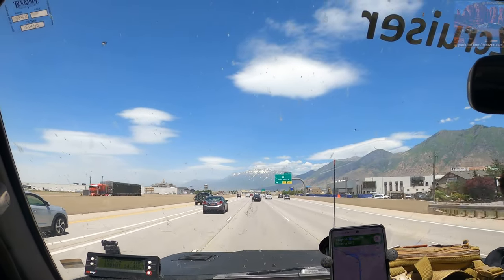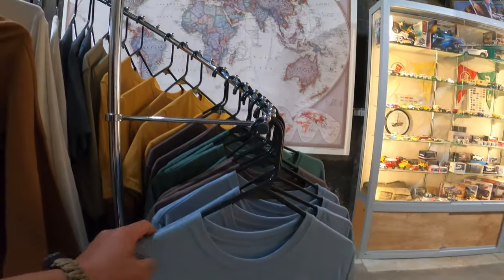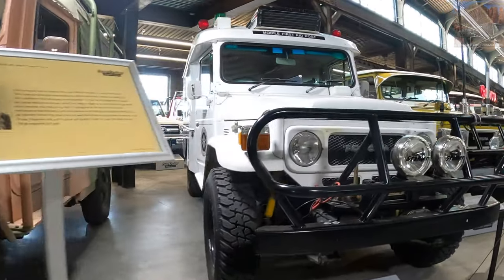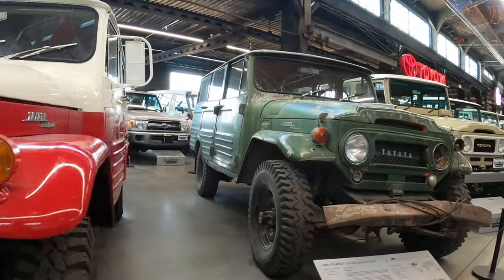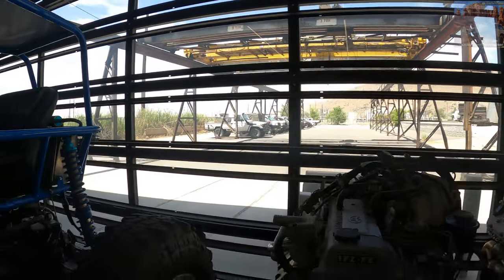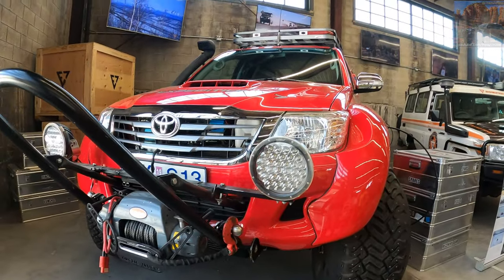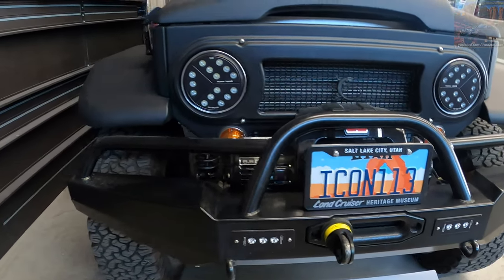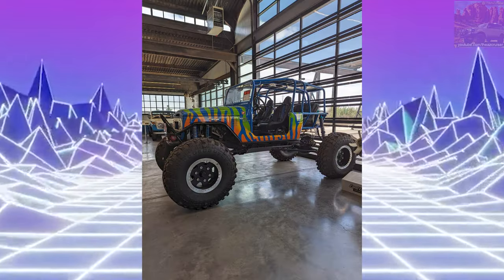👏Celebrate the LEGACY of The Land Cruiser (Full Tour) Land Cruiser Heritage Museum! [4K]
●The Land Cruiser Heritage Museum (Salt Lake City, Utah - USA) is open to the public.
Appointments are not required.
CELEBRATE THE LEGACY
- At the Land Cruiser Heritage Museum we celebrate the legacy of the Land Cruiser, in terms of both design and function. The Land Cruisers displayed at the museum are not just display pieces — they are veterans of countless adventures. As you explore the museum, you will feel that sense of adventure — some call it "Cruiser magic"- that makes the Land Cruiser more than just a vehicle.

● Gear I use (CommissionsEarned)
-NinjaBatt 300w portable power station
-RockPals Solar Panels 100W
-ScanGauge SG2 II Ultra Compact
-ARB 3411050 Winch Compatible Bull Bar
-ARB Old Man Emu 80 Series 3"
-PowerStop Brakes Drilled & Slotted
-Nilight - Led Light Bar 2PCS 7"
-Nilight - Wiring Harness Kit
-Nilight - Led Light 5Inch 72W Yellow
-Intake Snorkel kit Toyota Land Cruiser
-BFGoodrich Terrain T/A KO2 LT295/75R16
-Hood vents
-2-4 Inch Adjustable Panhard bars
-Bunker Indust Off-Road Traction Boards
-Ram Mount
-Element e50 Fire extinguisher
-Everlit Travel Medic Kit
-Reflectix BP48010 Double Pack Insulation
-Truck Bed Liner
-Dashmat Dash Cover
-Eating Tray
-WYNEX Car Seat Back Organizer
-GSPSCN Silver Tire Inflator
-Ohuhu 2 person sleeping bag
-Trailgear 67" Rock Sliders
-NOCO Boost Plus GB40 1000 Amp 12-Volt
-MalloMe Camping Cookware Mess Kit Gear
-Kinder's Organic Seasoning - The Blend
-La Tourangelle, Avocado Oil Spray
-RTGS 30 LEDs Lights 9.5 FEET
-Gerber Hatchet
-RotopaX 2 Gallon Gas container
-Tri-Fold Survival Shovel
-Elegear Double Sleeping Pad
-VAMPLIERS VT-001 Best Made Pliers
-Prostick 2` Antenna
-12K SinoKing Winch
-JACO 4X4 Tow Strap
-NECK Knife FIXED BLADE
-Rock Straps D Ring Shackles
-Himal Spare Tire Trash Bag
-Farm Jack 48"
-Hi Lift Jack Mount
-Hi Lift Jack Handle Keeper
-Mini Quick Fist® Clamp for mounting 5/8" - 1-3/8
-END OF ROAD Quick Fist Clamp for mounting 1" - 2-1/4
-Anti Burst Emergency Water Packets
-Winch Rope Dampener Blanket
-Coleman Gas Stove
-Coleman Propane Fuel, 16 oz, 4-Pack

● Camera Used (CommissionsEarned)
-DJI Air 2S Fly More Combo
-GoPro HERO8 Black Touch Screen 4K Ultra HD
-UBeesize Tripod S, Premium Flexible Phone Tripod

● Microphone (CommissionsEarned)
USB Microphone,FIFINE

● Other songs: (FREE FOR PROFIT) SAD LUCKI TYPE BEAT. WASTED - (PROD ZACH SUTTON)